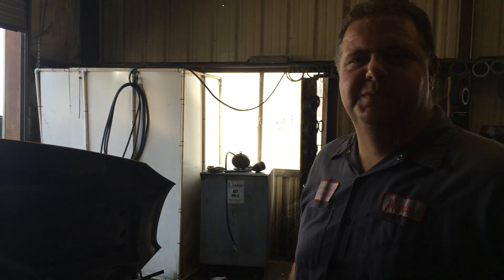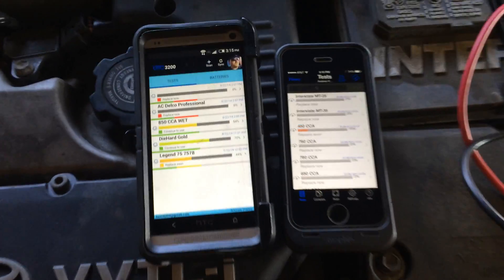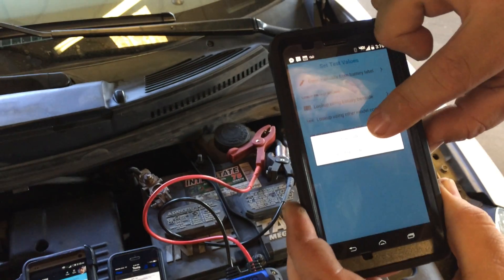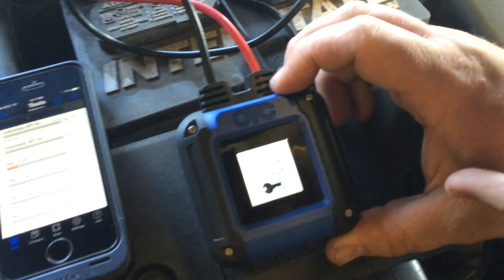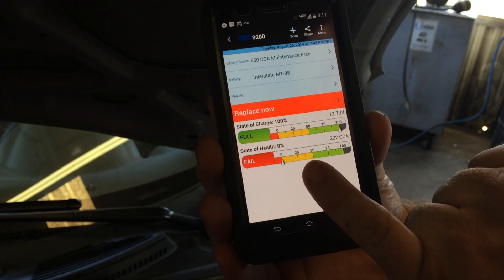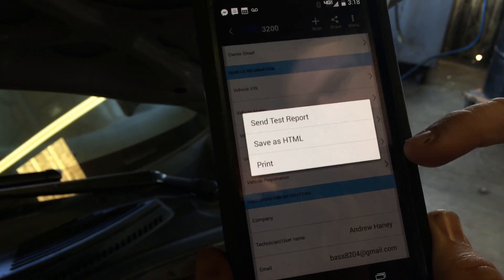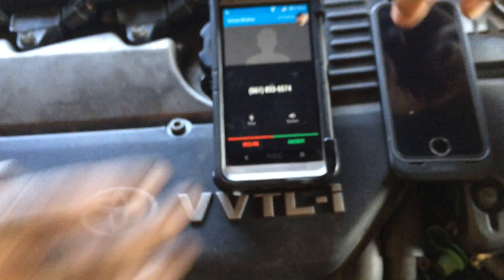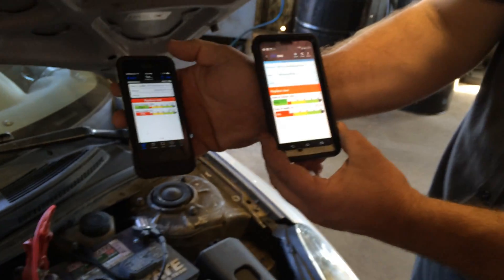OTC 3200 "Smart "Battery Tester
Smart Battery Tester

Test faster with the first market solution to utilize the power of your smart device. In less than three minutes you can test the battery, starting and charging systems.

Receive a comprehensive, full color data report directly to your smart device for easy sharing with your customer. The internal 9V battery allows testing of deeply discharged batteries.Features and Benefits:The first Battery Tester allowing you to print, save or email a comprehensive, full color data report.

Near-instant test displays Battery Health along with Charging and Starting system health.Compatible with both iOS and Android devices, including smart phones and tablets.Smart device provides a large and clear screen to view reports on and share with customers.How It Works: After downloading the OTC3200 app and scanning the QR code on the battery tester, you can immediately view battery test results. To receive data about the starting and charging system, start your engine and scan the next QR code. The test results will be sent to your smart device. Smart devices must have a rear-facing camera to meet full requirements -